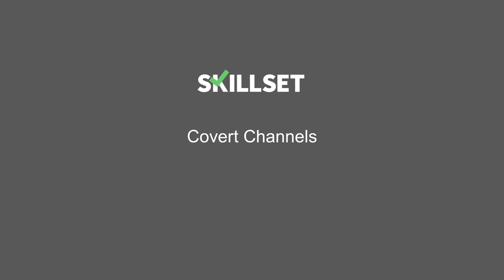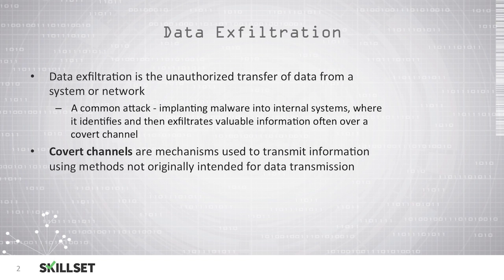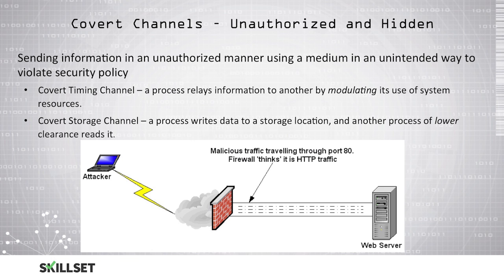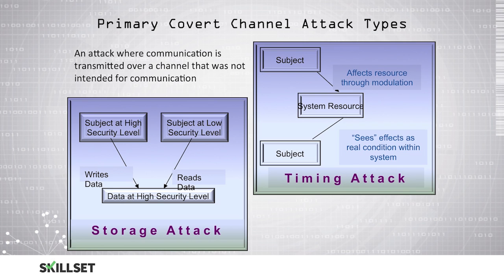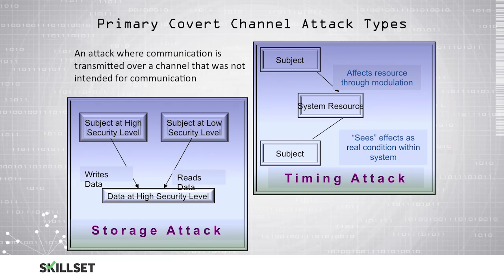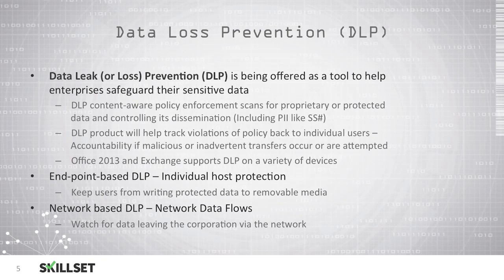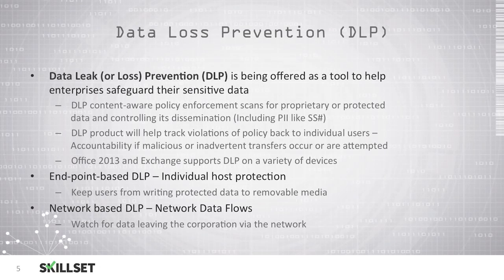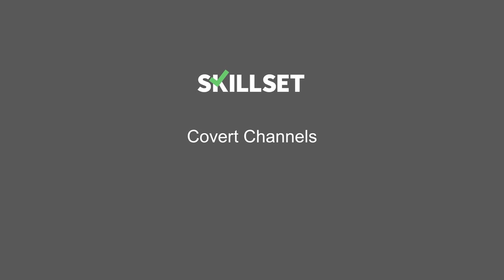Covert Channels (CISSP Free by Skillset.com)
This Covert Channels training video is part of the CISSP FREE training course from Skillset.com

Topic: Covert Channels
Skill: Information System Vulnerability Fundamentals
Skillset: Security Engineering
Certification: CISSP